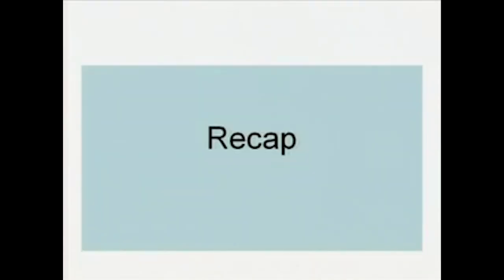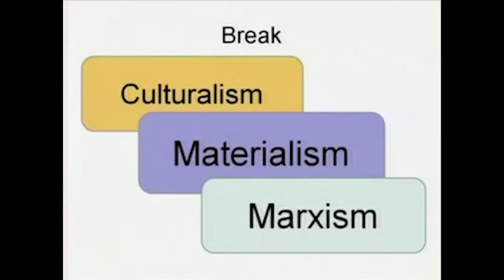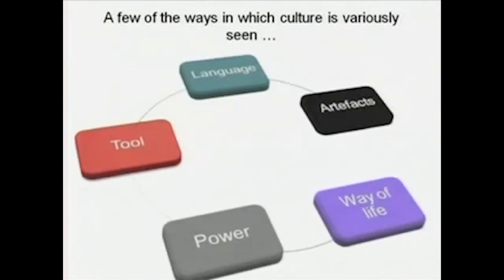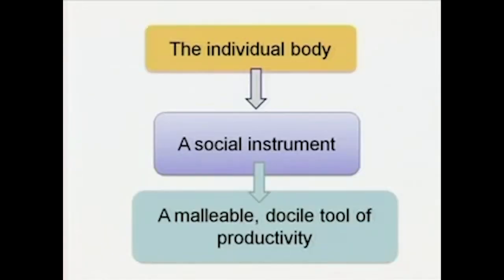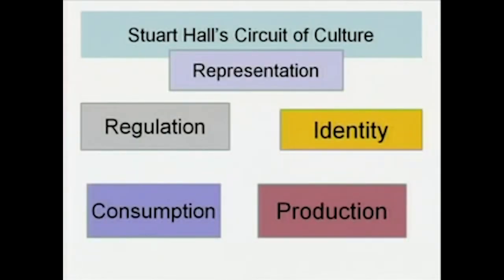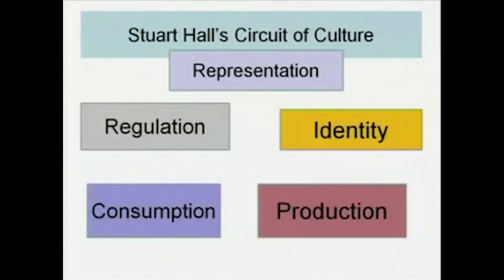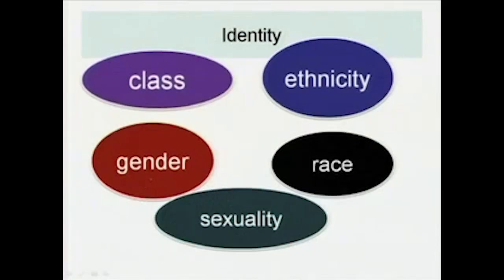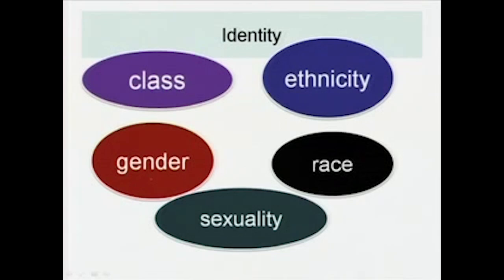Understanding Cultural Studies Part 2